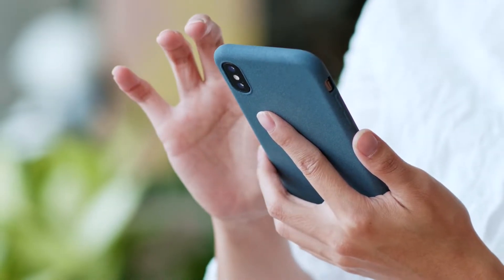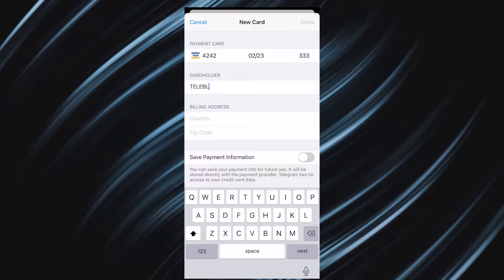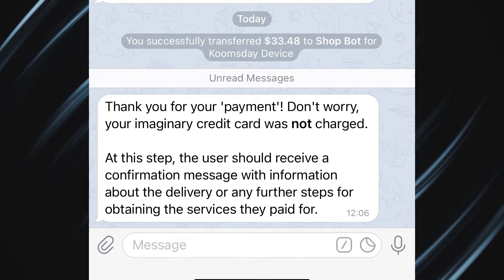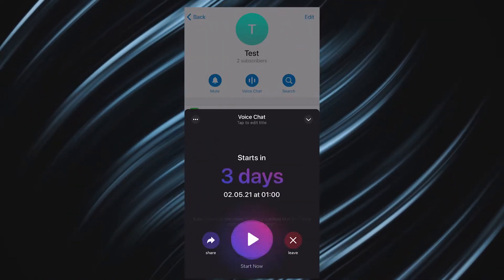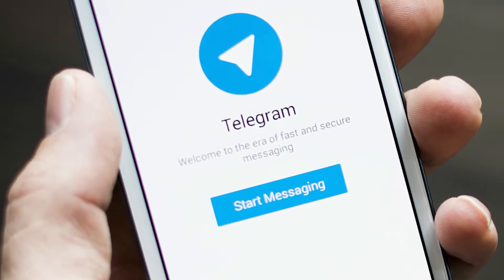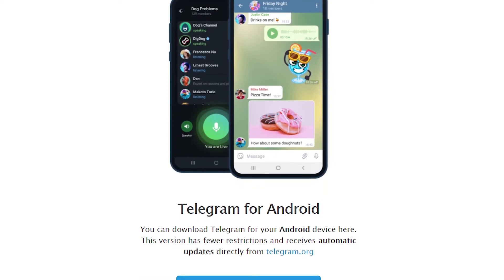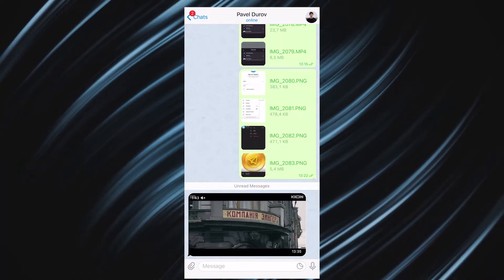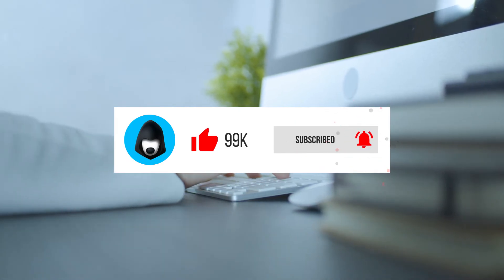Telegram 7.7 Update: Scheduled Voice Chats, NEW web and Android versions, Improved Shopping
Telegram Voice Chat got new useful features, its become easier to buy and sell goods and services in the messenger- Telegram 7.7 got these and many other updates. So let's look at them closely in this video.